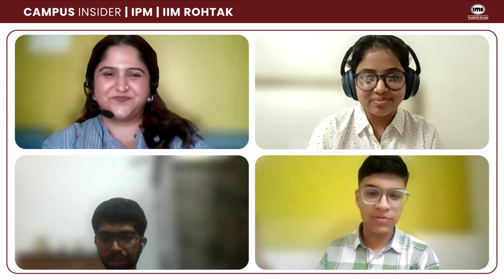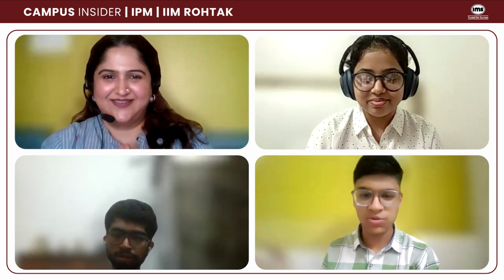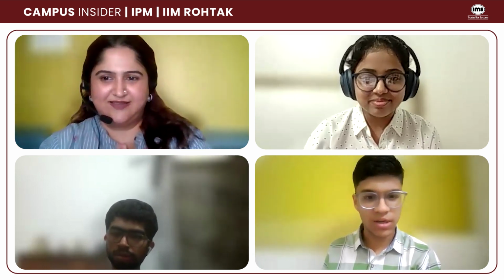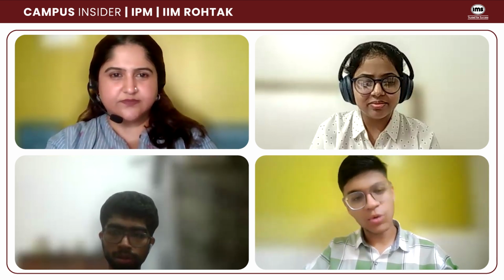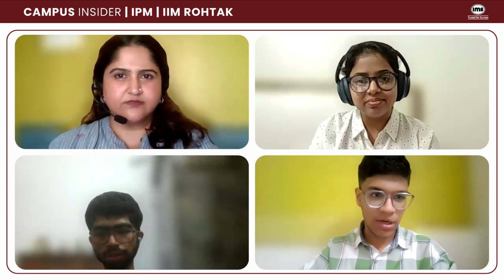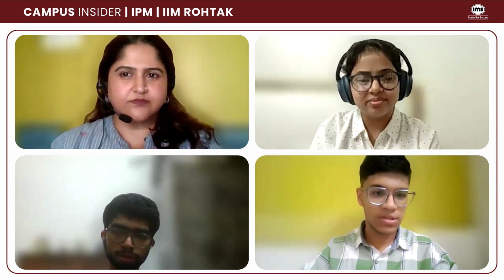The Campus Insider - IPM at IIM Rohtak | Admissions, Campus Life, Career Options & Placements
🎓 Dive into the world of IPM at IIM Rohtak! Explore admissions, campus life, career paths, and placements in this comprehensive guide.